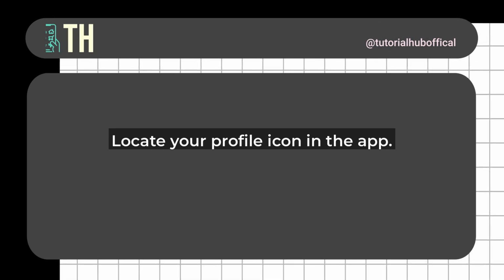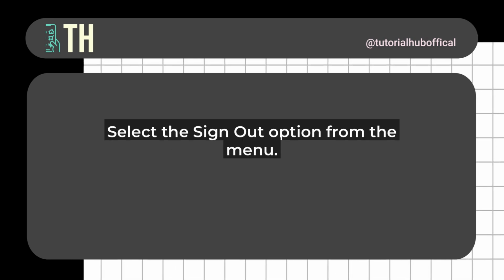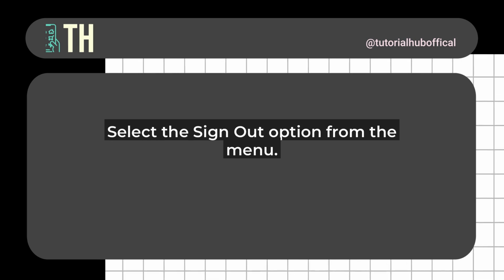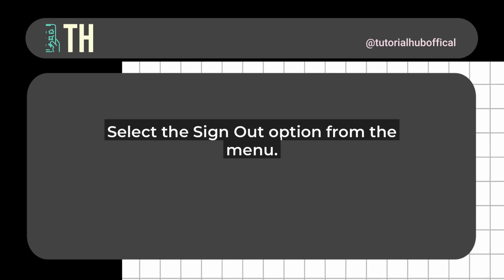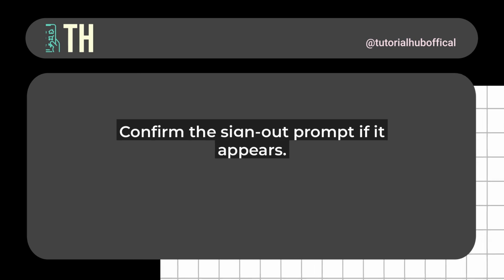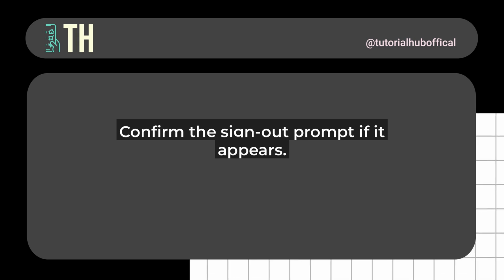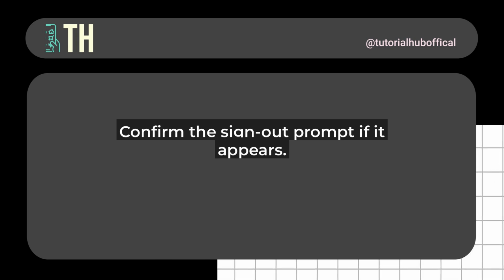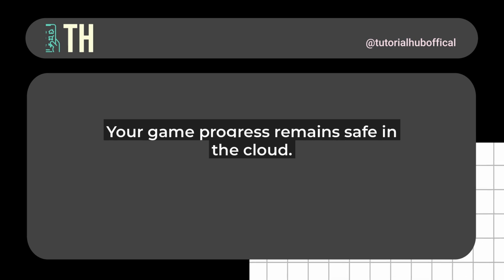How To Sign Out Of Ubisoft On Xbox 2025